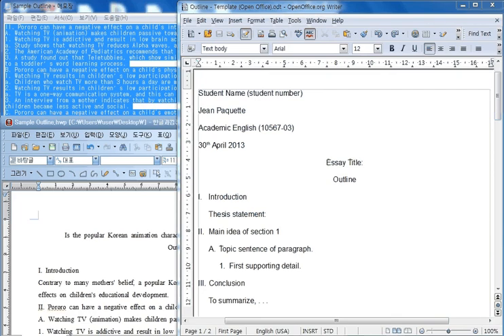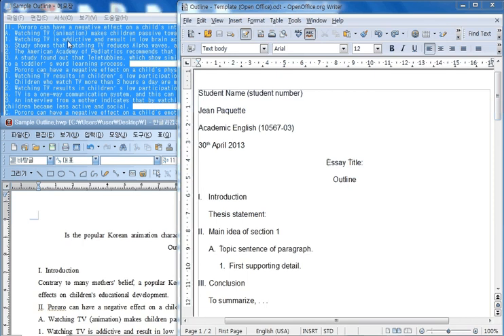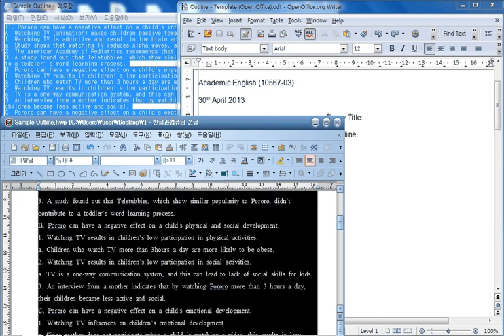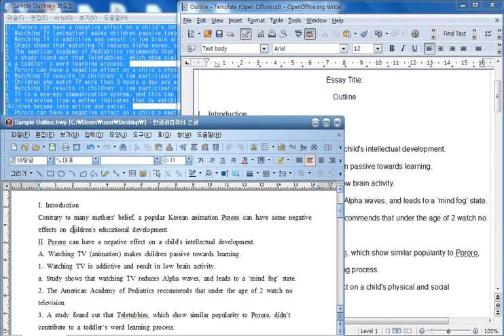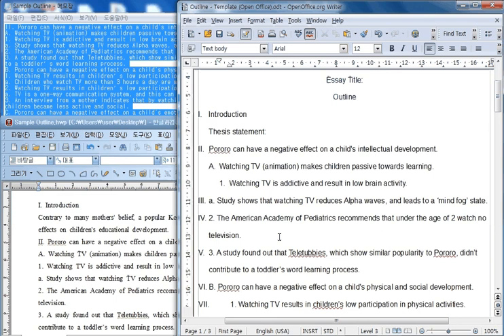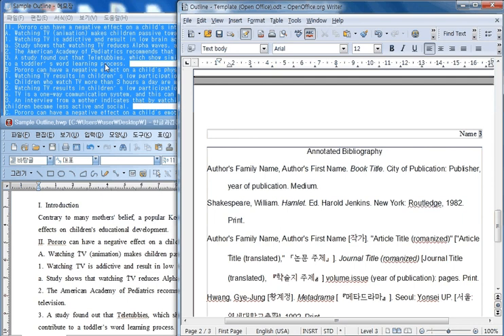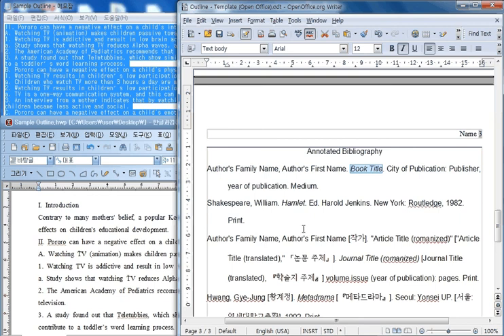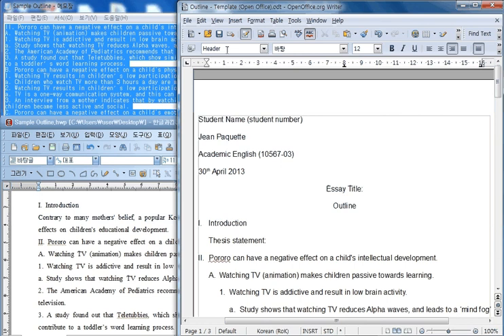Creating Outline (copying into template - Open Office)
This tutorial explains how to format an outline which has been already made by copying its content into a template created with Open Office.